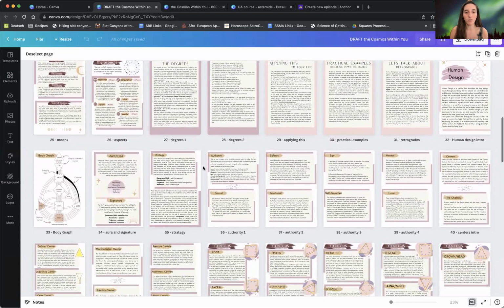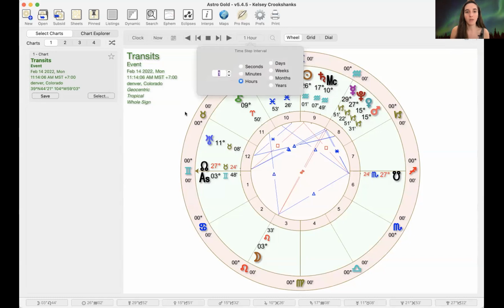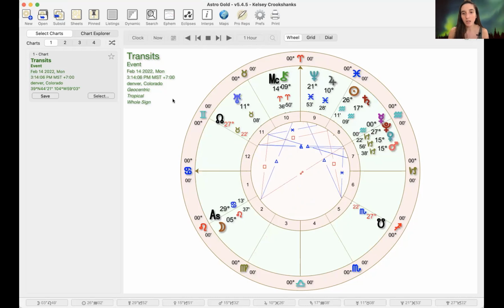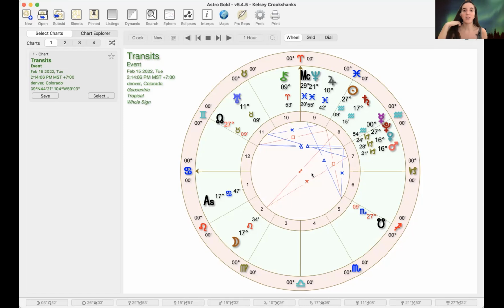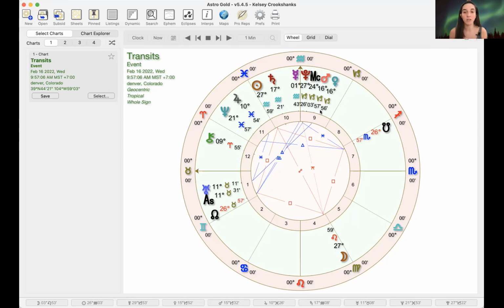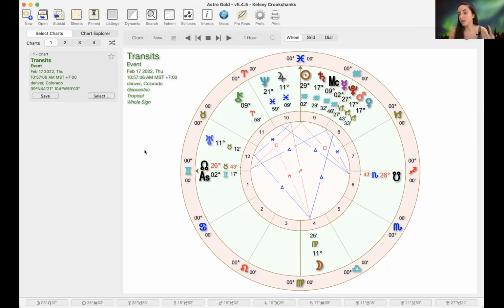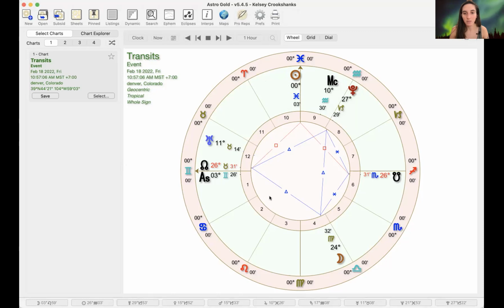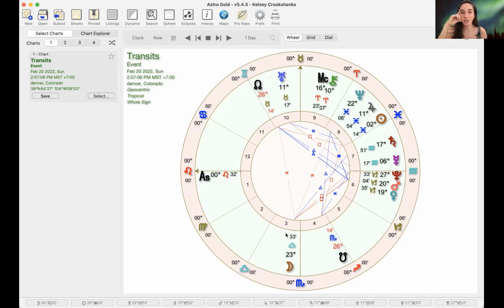ASTROLOGY AND HUMAN DESIGN PODCAST // ENERGY UPDATE WEEK OF 2.14.22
thanks so much for watching! please like, subscribe, and share to get this content to more people. it means the world to me. i love you all and appreciate your support!

Much love,
Kelsey

get your copy of The Cosmos Within You... you're all-in-one guide to learn Human Design & Astrology

join my AstroHD membership to learn how to read and understand your charts with exclusive classes from Kelsey

bitcoin:
bc1qy60g3lwtu8uv9s94ka4k6nvdv6ndrxq629wxqc